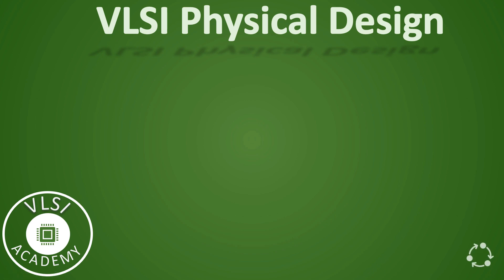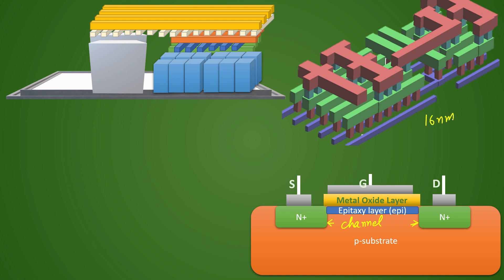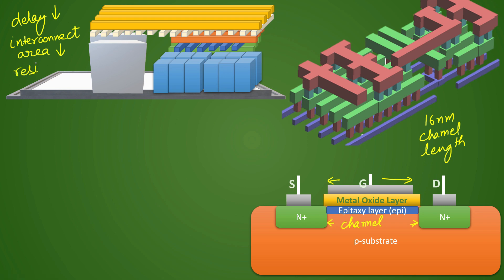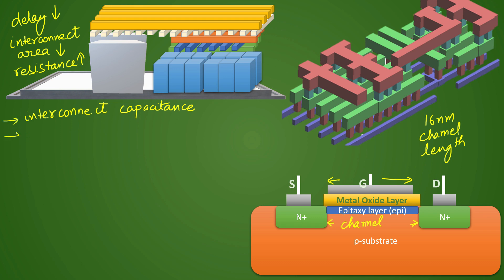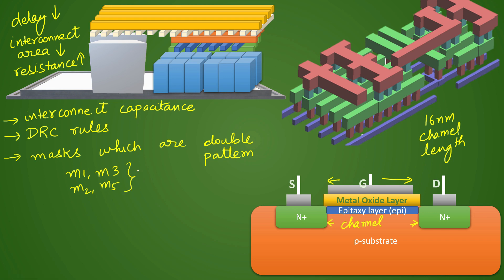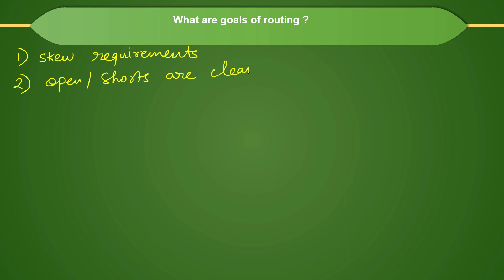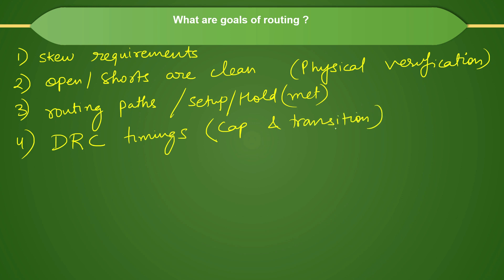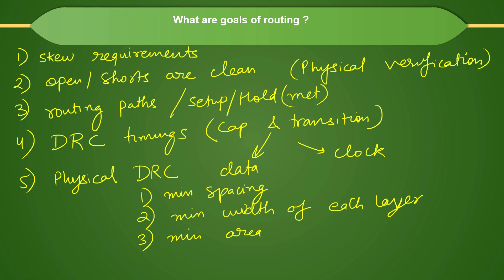PD Lec 66 - Routing Concepts | VLSI | Physical Design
This is a 66th video of physical design series on Physical Design. In this video, we discuss about what is routing and important routing concepts. Please ask your doubts in comments.